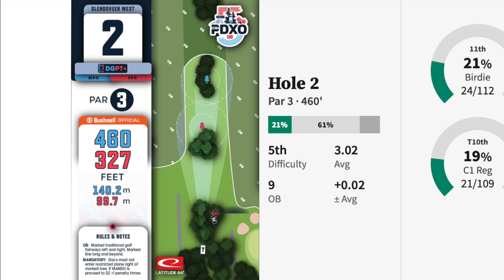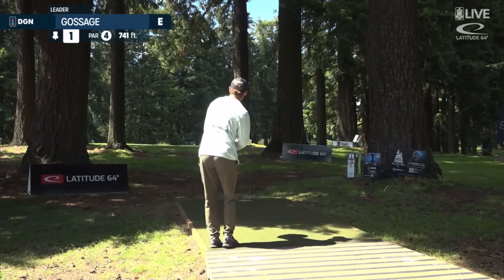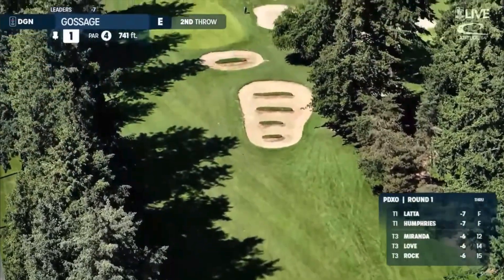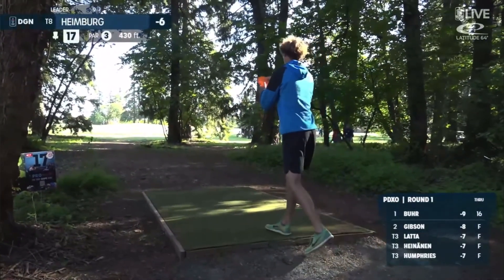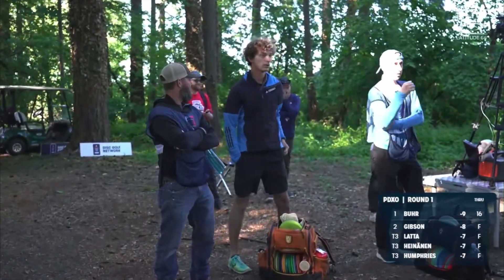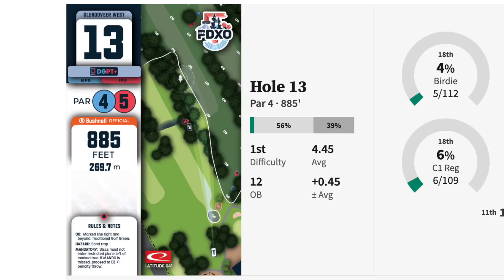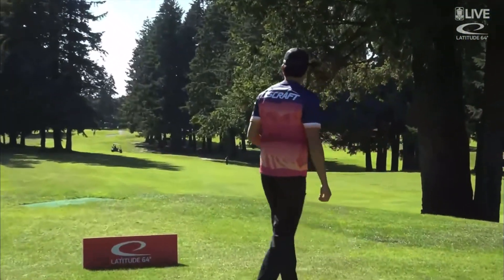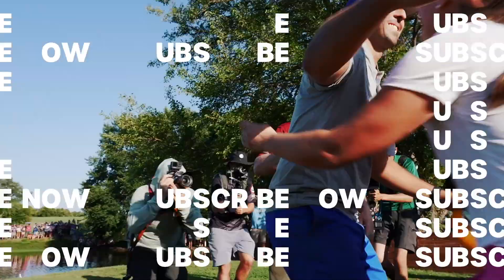TOP 5: HOYOS MAS DIFICILES DEL PORTLAND OPEN - MPO RONDA 1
Estos son los 5 Hoyos más difíciles (y los mejores tiros grabados) del DGPT Portland Open 2024 en la primera Ronda, jugada en el campo Glendoveere West!

DGPT Media Ownership
The duplication or unsanctioned distribution of this content is strictly prohibited. The DGPT is the sole owner of the rights to all media recorded on Tournament Premises during a DGPT Event. For the purpose of clarity, all media rights in and to the Tournament and Surrounding Events, including rights to all forms of audio, video, and photography, taken on-premises, are held exclusively by DGPT.

The Disc Golf Network
The Disc Golf Network is the LIVE streaming platform for professional disc golf. With over 30 events on the schedule, the Disc Golf Network offers over 1400 hours of live disc golf in 2023. Join today to catch all the action from the Disc Golf Pro Tour, PDGA Pro Majors, and the PDGA Euro Tour. Plus, watch a host of cinematic content focusing on your favorite players, courses, and moments. Disc golf happens LIVE on the Disc Golf Network.